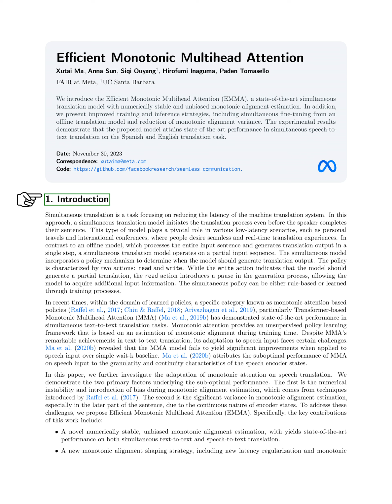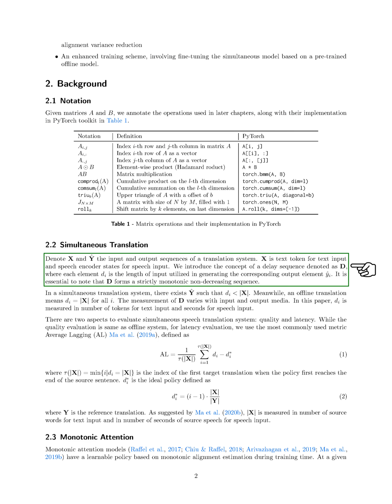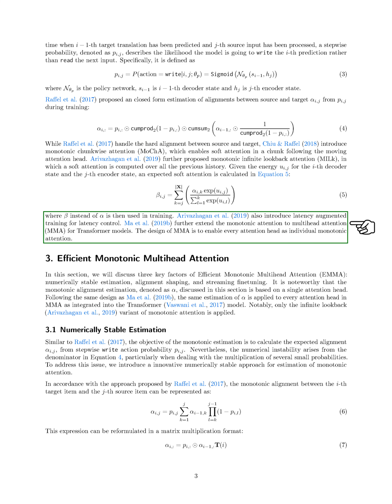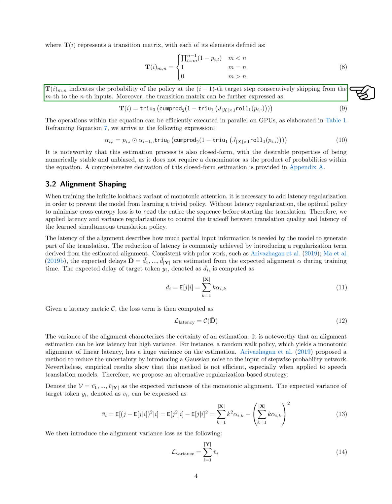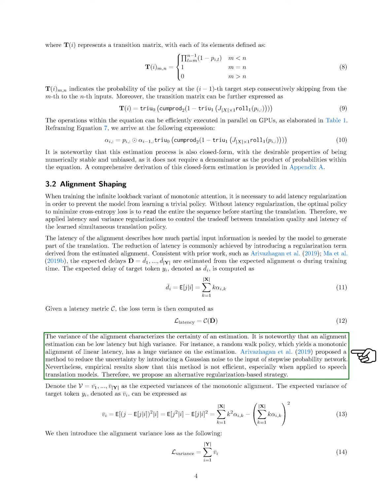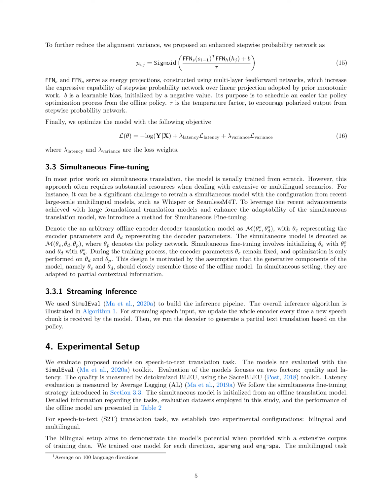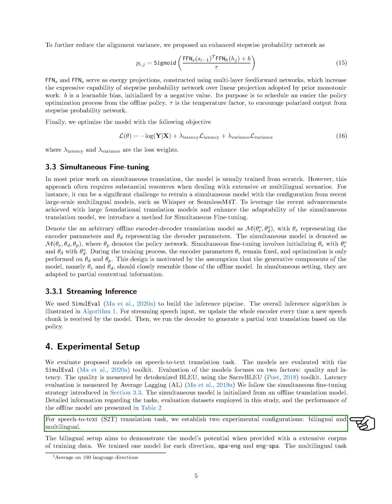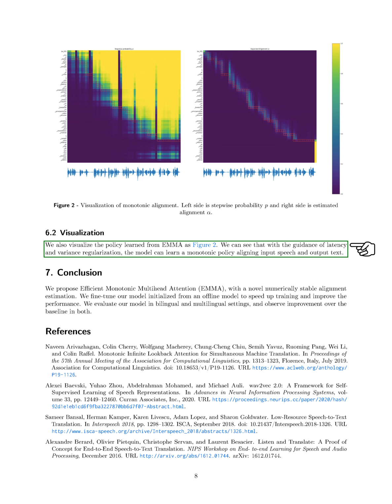Efficient Monotonic Multihead Attention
The paper discusses the use of machine learning algorithms to predict the risk of cardiovascular disease in patients with diabetes.